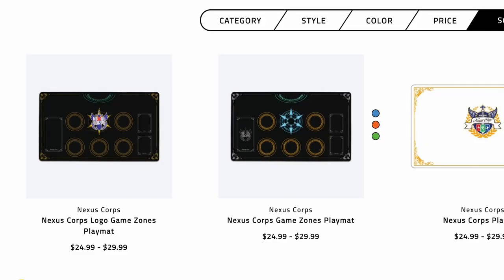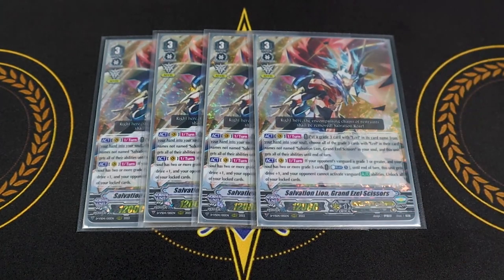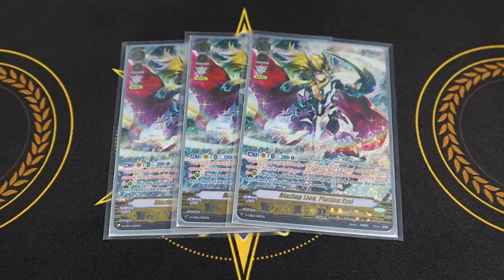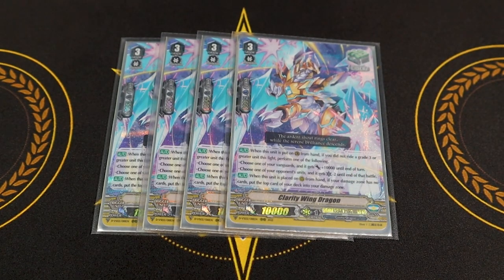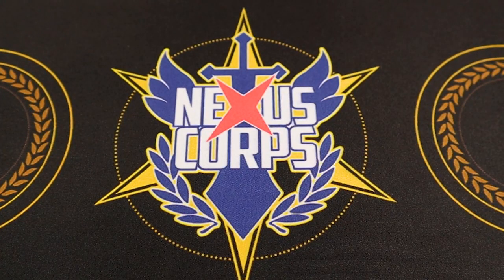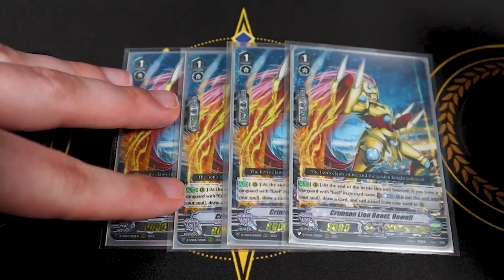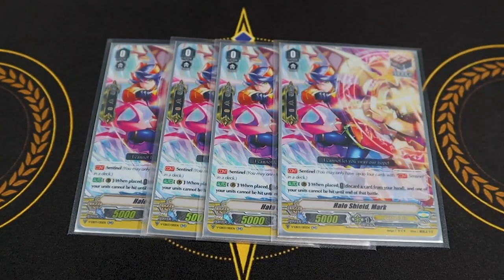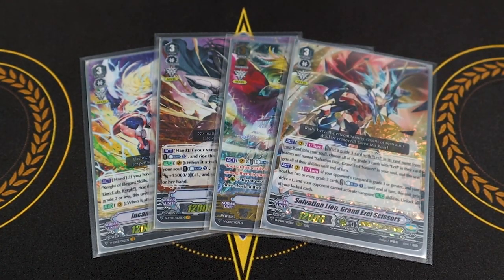EZEL SCISSORS! | Gold Paladin V-Premium Deck Profile! | Cardfight!! Vanguard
Ezel got a new boss and it uses all of the old support! Check out Richard's updated Gold Paladin deck featuring the new Ezel support from V Clan Collection Vol. 4.